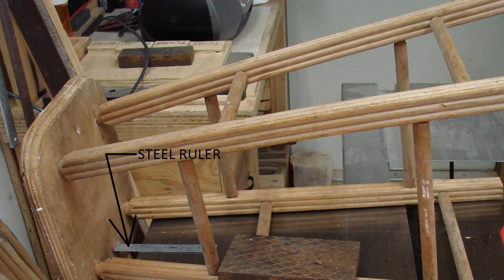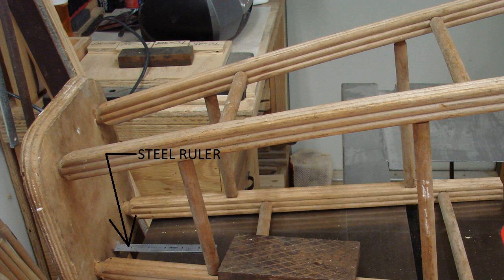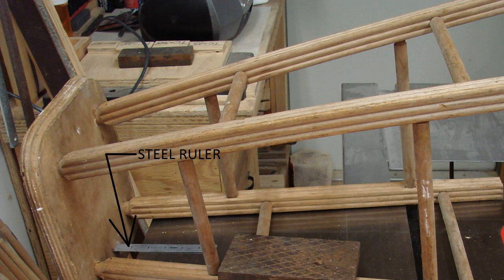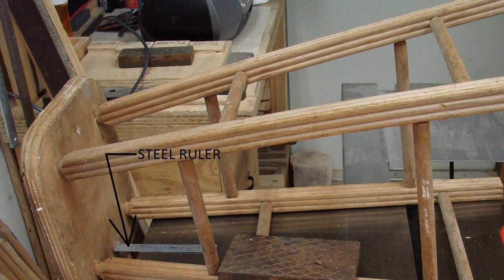HOW TO : Saw Legs Off a Stool